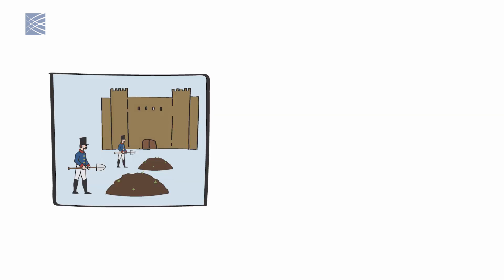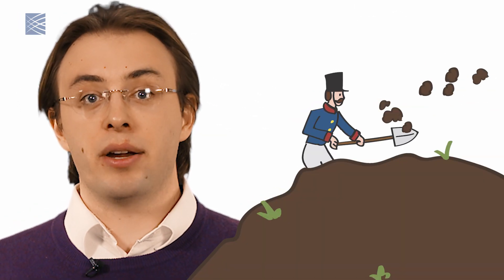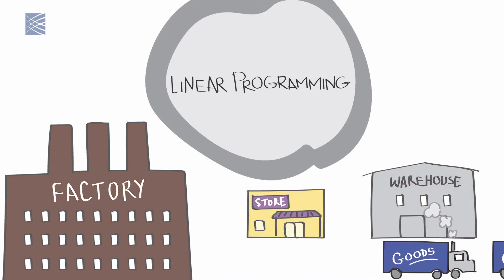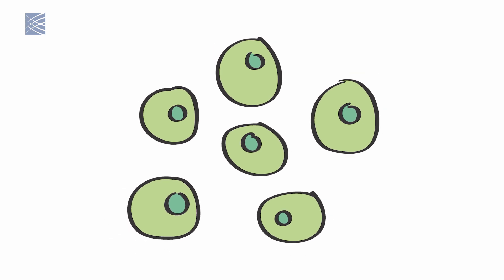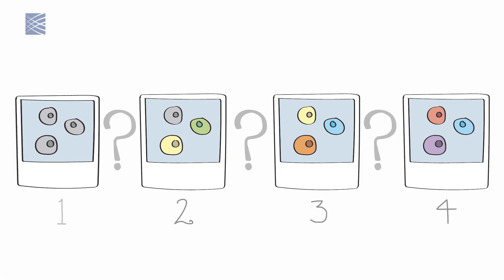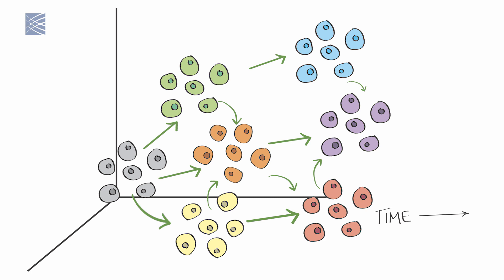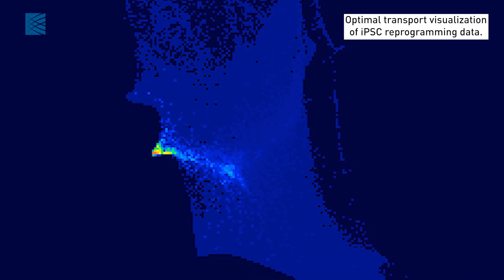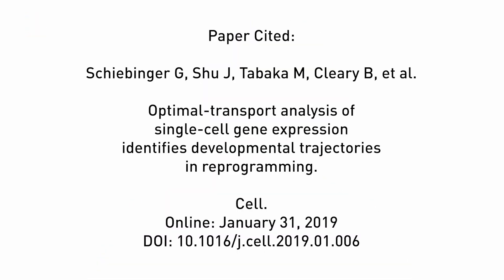Optimal Transport: Using 18th Century Math To Accelerate 21st Century Science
Single-cell RNA sequencing is a powerful technology that can reveal a lot about what happens in a group of cells as they develop. But because the technology destroys a cell, it can only provide snapshots of the cells in a group at one point in time. To really understand how cells develop over time, snapshots aren't good enough: scientists want to fill in the gaps between snapshots and string everything together into a movie.

Here Geoffrey Schiebinger explains how he and colleagues have figured out how to do just that, by tapping a powerful 18th century mathematical method called optimal transport.

Learn more about what Schiebinger and other Broad scientists are doing with optimal transport

Paper cited: Schiebinger G, Shu J, Tabaka M, Cleary B, et al. Optimal-transport analysis of single-cell gene expression identifies developmental trajectories in reprogramming. Cell. Online January 31, 2019.